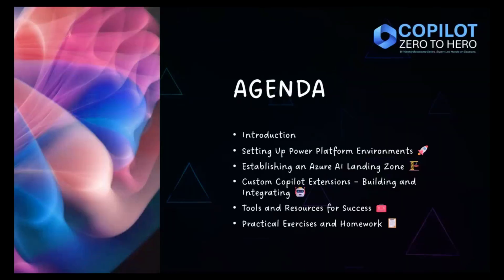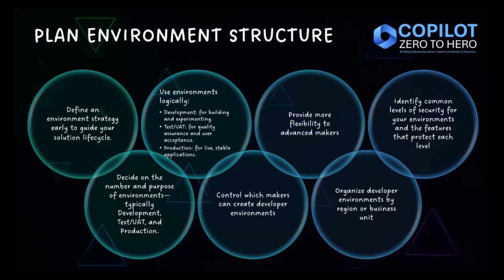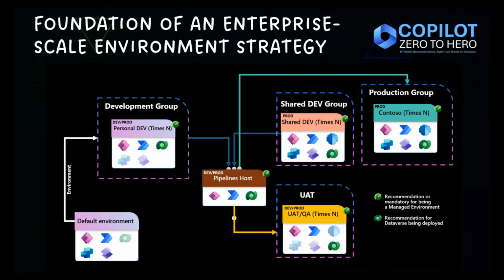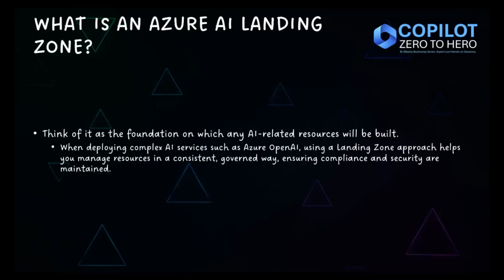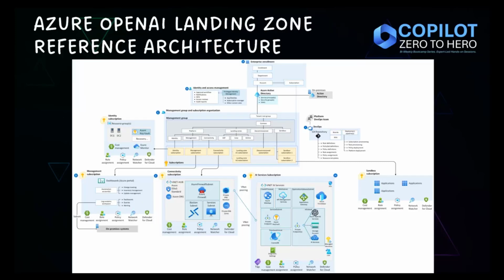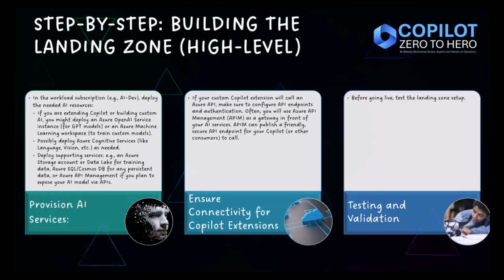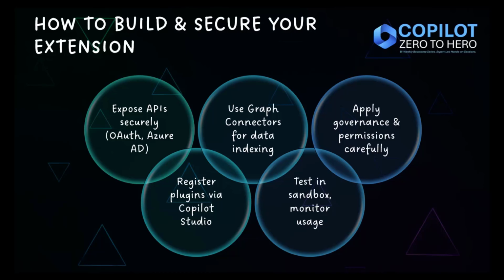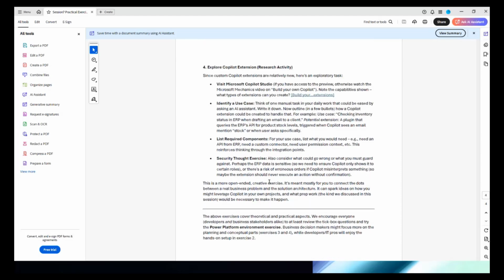SE01: Session 7: Preparing Power Platform & Azure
Setting up Power Platform environments and an Azure AI landing zone for any custom Copilot extensions, ensuring connectivity and governance for advanced scenarios.